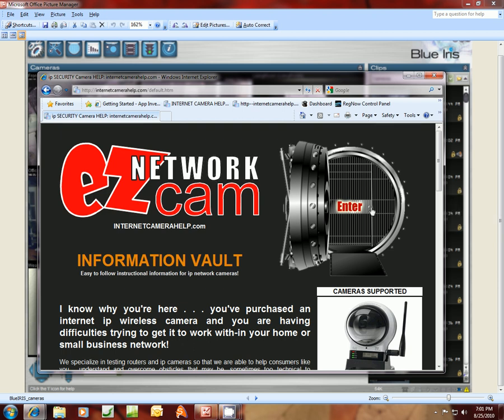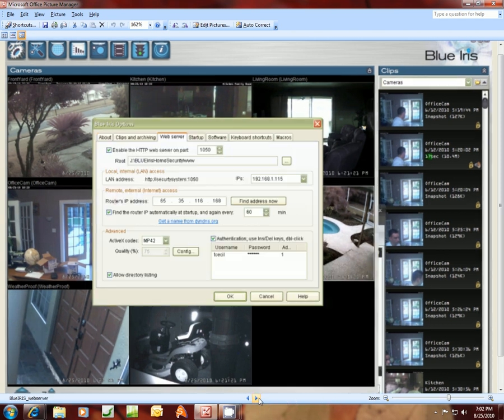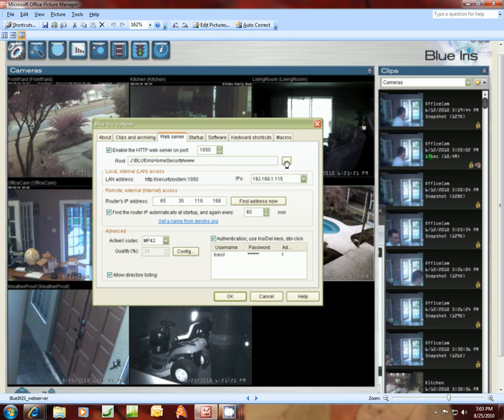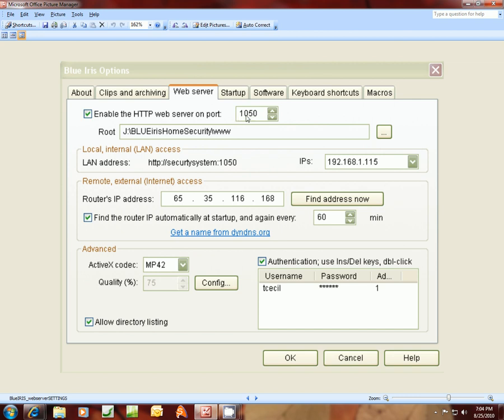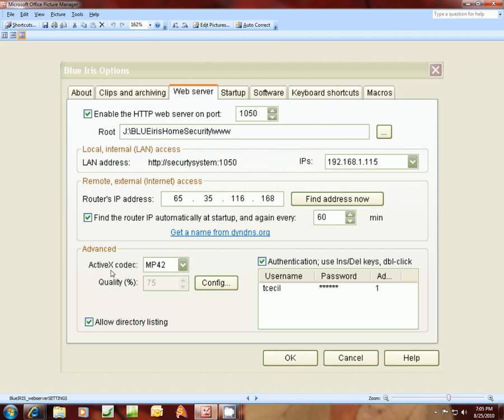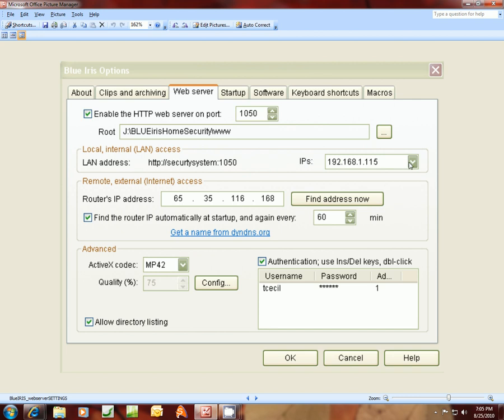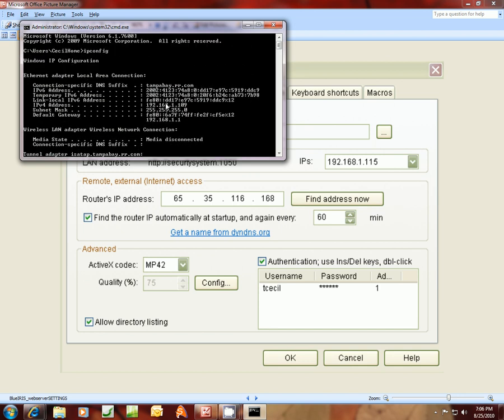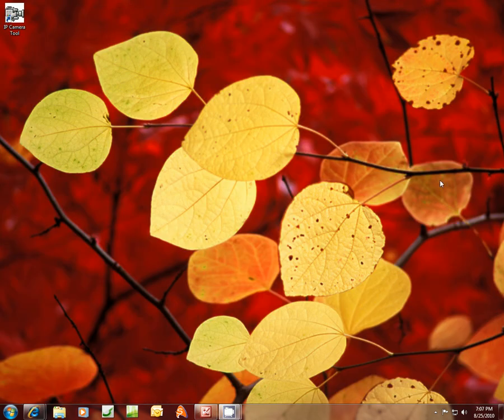TUTORIAL: How to setup Blue Iris Monitoring Software to see ip cameras through your phone or tablet!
Watch this video tutorial to help you understand how to setup Blue Iris camera software so that you can access it from anywhere over the internet. This will allow you to view your cameras from any iPhone or Droid/Android phone and other smartphones.  Basically how to view your ip wireless security cameras from your phone or any other computer in the world! : Works with: ALL ip cameras including 59OD 59PT, 63PT, 207PT, 210PTOD, 156PTOD, Foscam, Wanscam, Linksys, D Link, Panasonic, Sony, and many others.